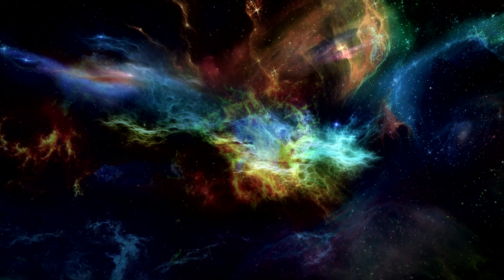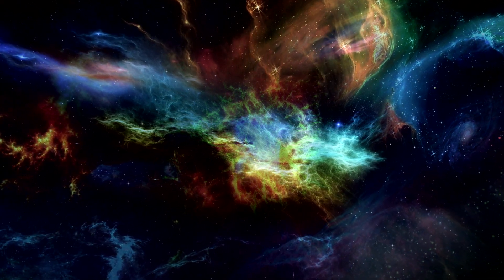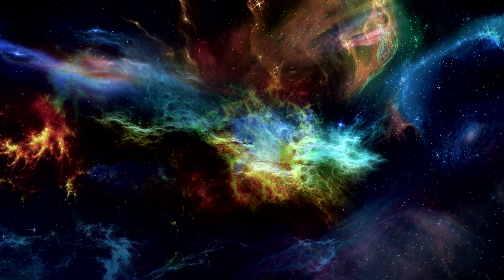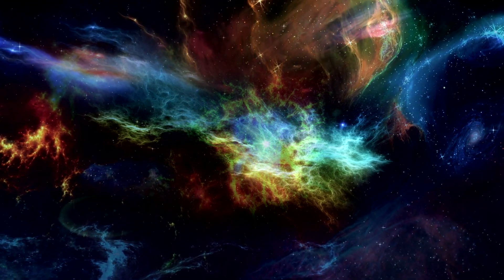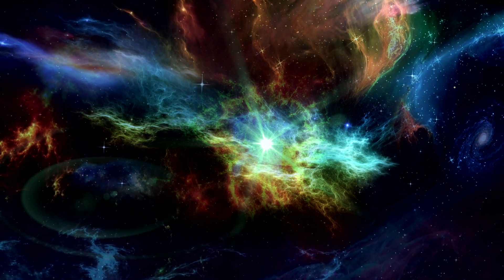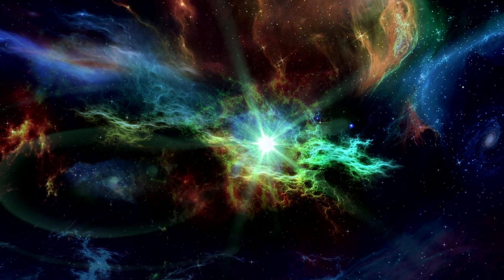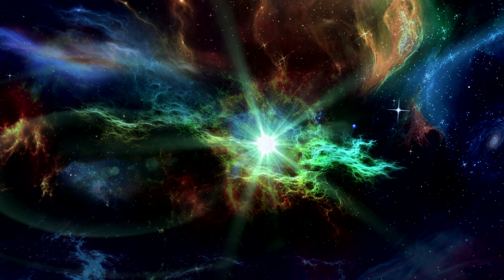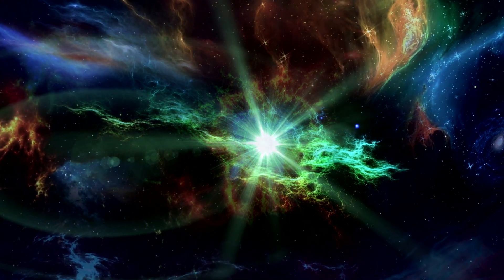Grounding Through Awareness |🧘‍♂️Guided Meditation🧘🏻‍♀️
👉 I recommend you all to practice this for 21 days and notice the shift that this meditation makes in your life before the new year begins.

The formal practice that reinforces the whole body's memory to pause and feel connection to the ground is meditation. Focusing on the present moment while consciously identifying and embracing one's feelings, thoughts, and physical sensations is how one develops mindfulness. Do you frequently experience worry, memories from the past, or other negative thoughts that interfere with the present? When your mind and body start to wander back to a stressful or traumatic memory, this approach will help you stay "in the moment."